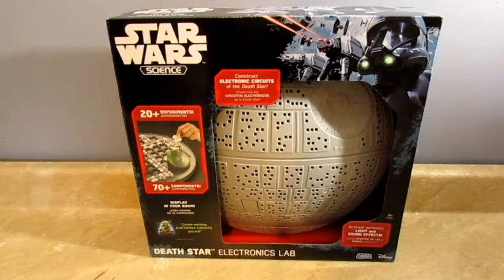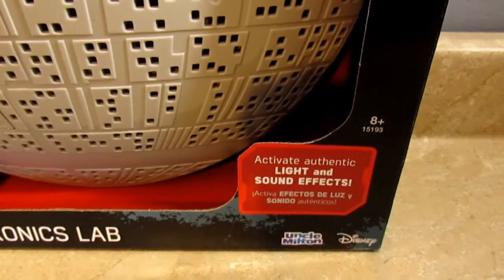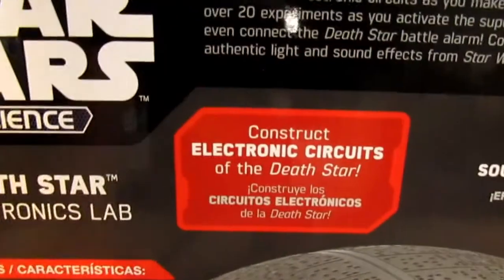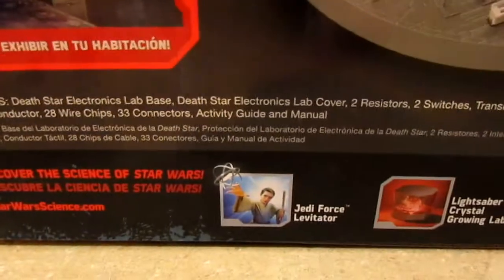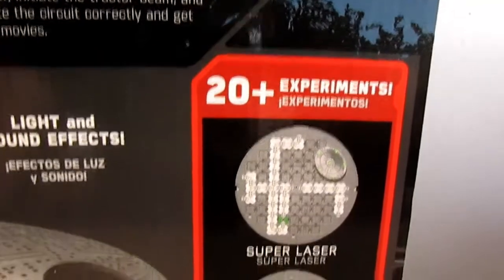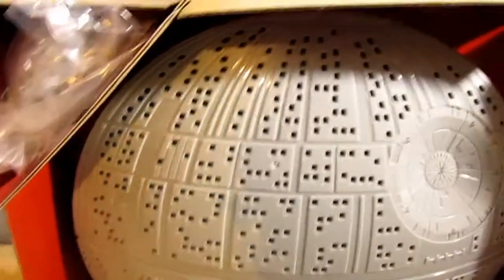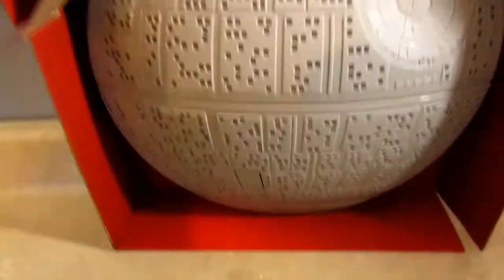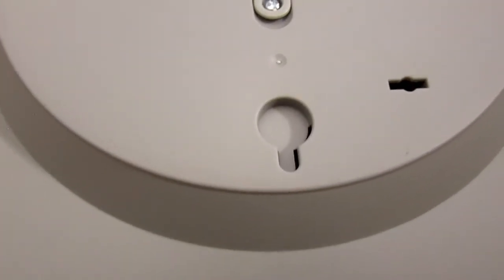Uncle Milton's Death Star Electronics lab part 1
This is part one of a two part review. The demo of the lab will follow.